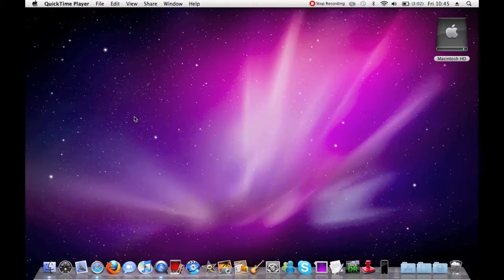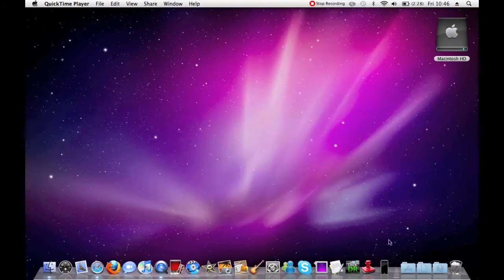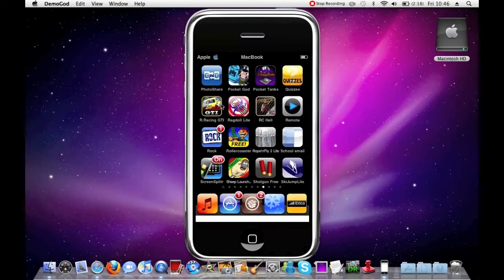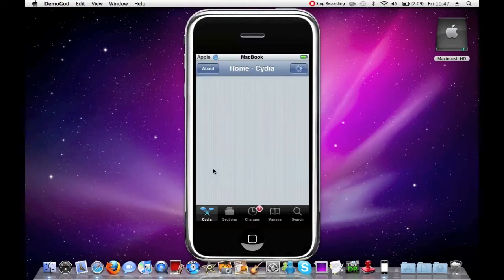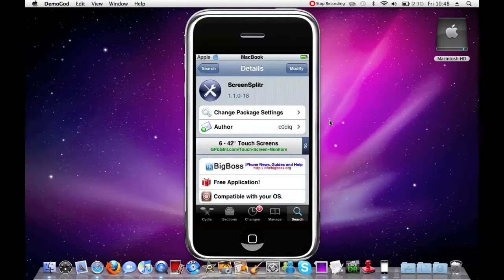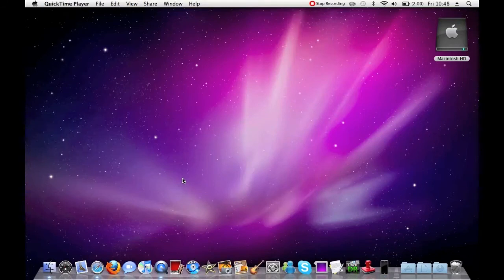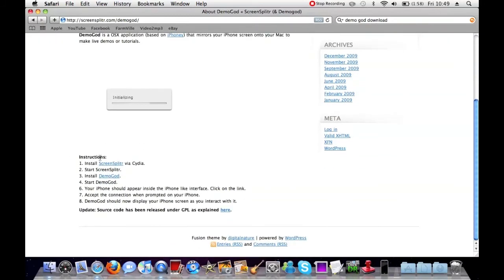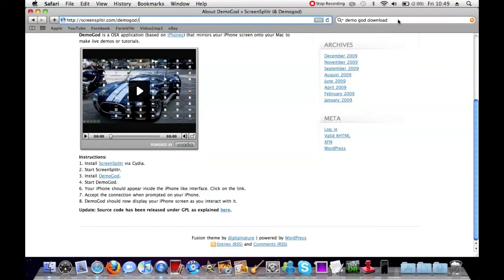How To Display the Screen of your iPhone / iPod Touch on your Mac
Welcome to my tutorial showing you how to display the screen of your iPod or iPhone on the desktop of your Mac. I will be making a video on how to do this on a windows computer.

Shout out - Sam @ MacMan2510 - Go check him out for some great videos.

If you would like to watch my tutorial on Jailbreaking your device on 3.1.2 then please click the following